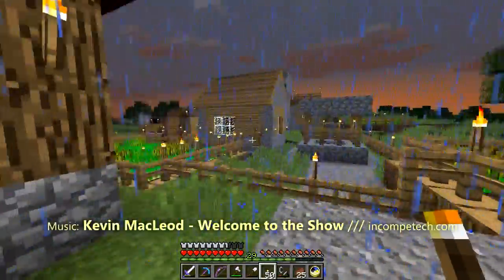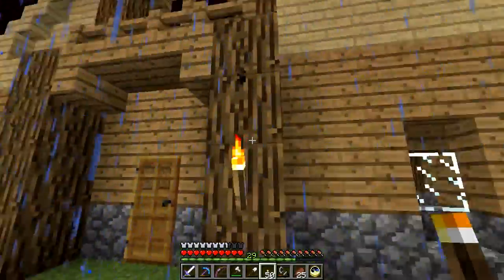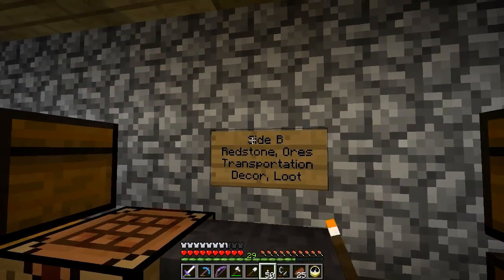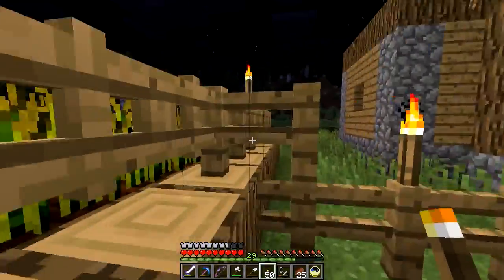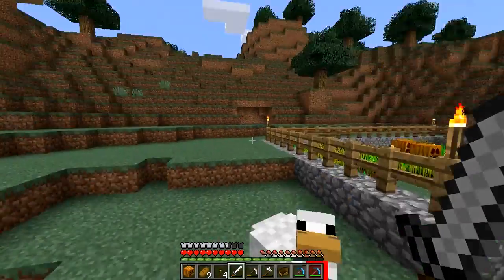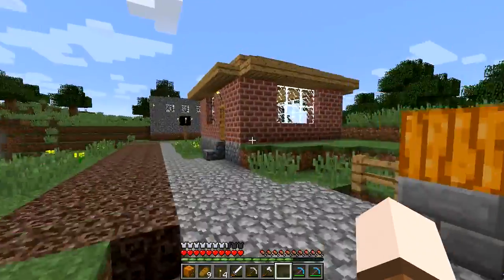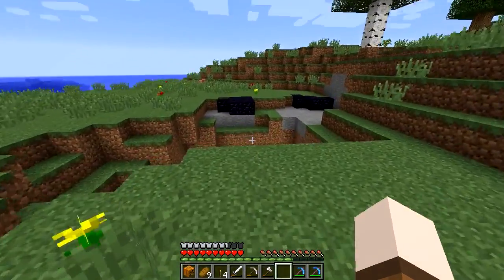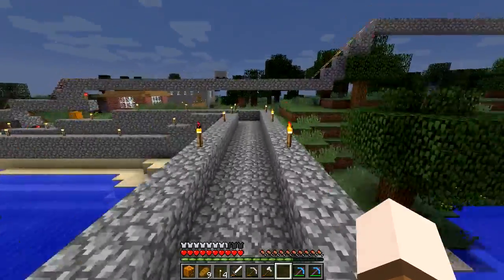Minecraft VLOG #27 - Avarian Stories pt.4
Recorded @ 2015/06/07: Winter world ends and we're entering "One More Survival" unfinished version (old backup I've found recently).